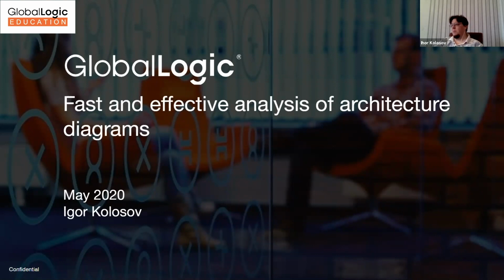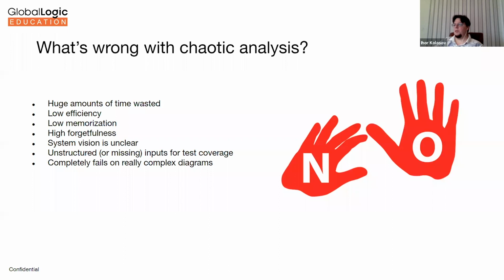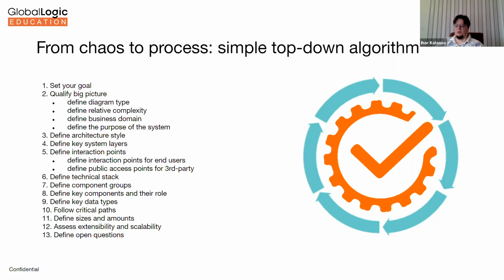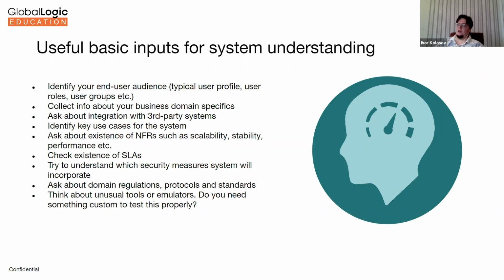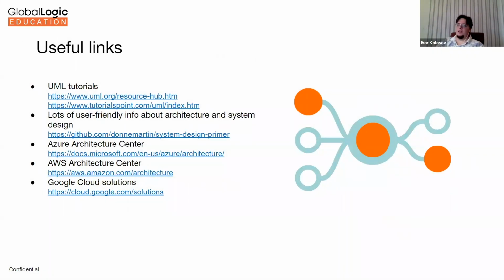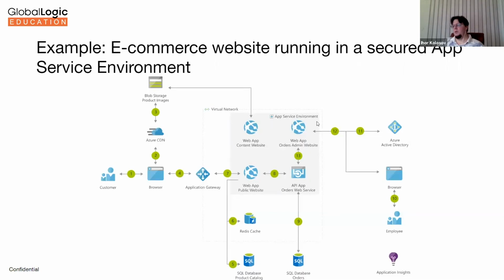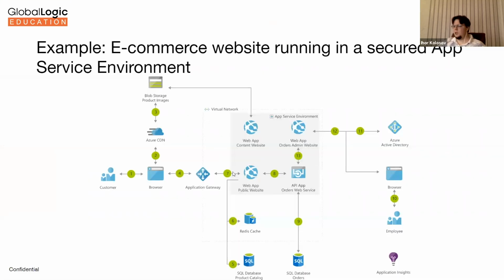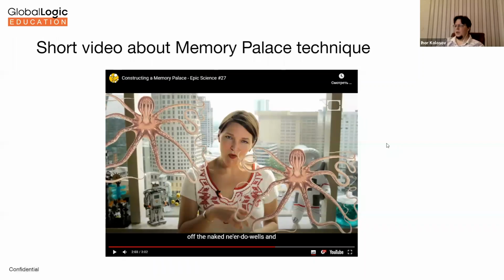Webinar: Fast and effective analysis of architecture diagrams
Igor Kolosov, Automation/Performance Architect, Consultant at GlobalLogic, Kharkiv
Fast and effective analysis of architecture diagrams
🔸Black-box is not a panacea
🔸Pitfalls of chaotic approach
🔸From chaos to process
🔸How to speed up architecture diagram analysis?
🔸Collecting valuable inputs
🔸Workshop with examples